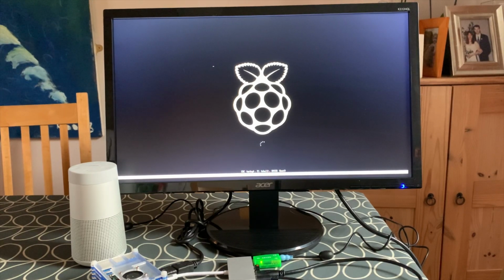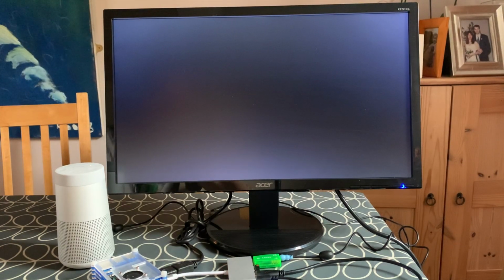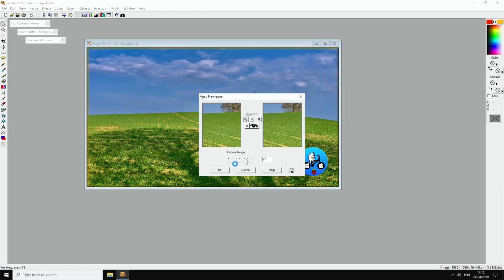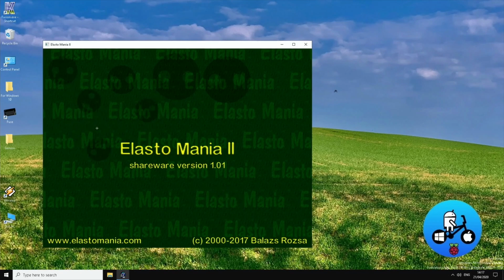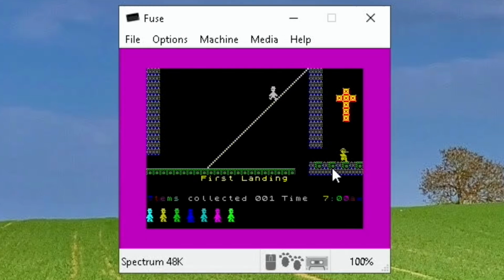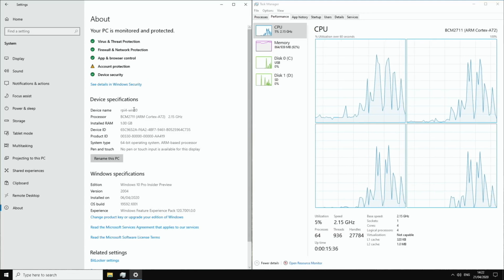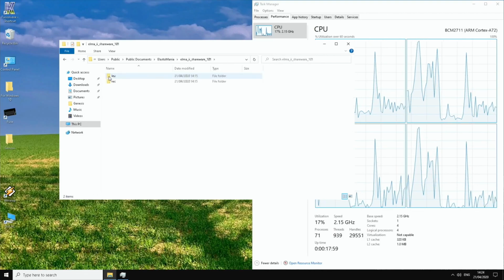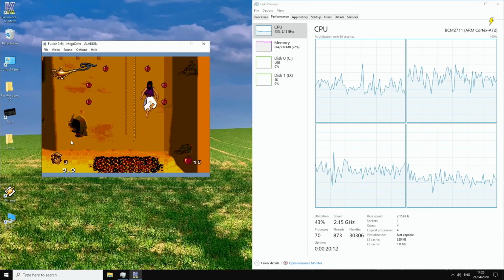WOR Part 4. Windows 10 on Raspberry Pi 4. SSD drive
Booting from sd
Os running on ssd

Zanfix build link in this blog (scroll down to 167)

Usb c otg hub
Official Pi 4 AC power adapter
Usb Ethernet

Windows 10 on Pi 4 videos

WOR Windows on Raspberry imager Raspberry Pi 4. Simple 1 SD card Installation of Windows 10

All 100 plus of my Pi videos are here including all my Windows 10 on Pi content